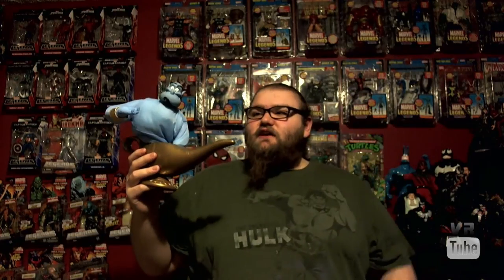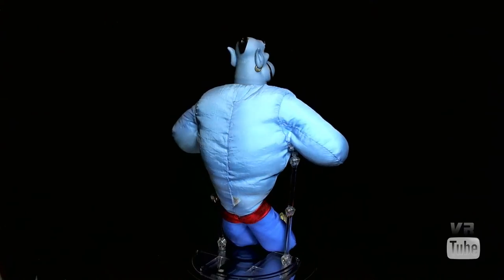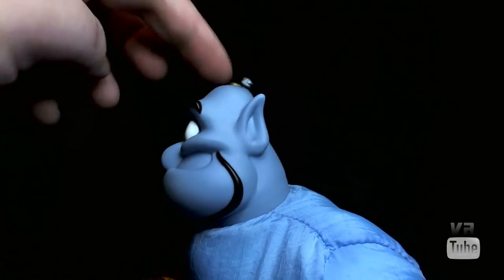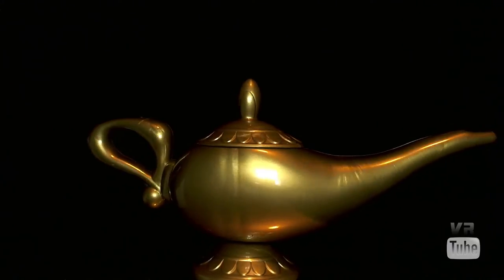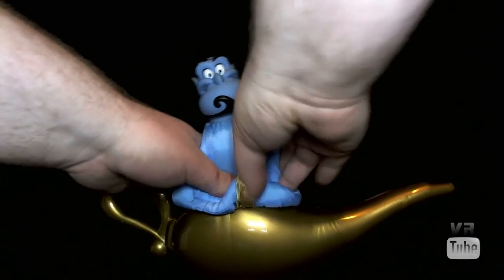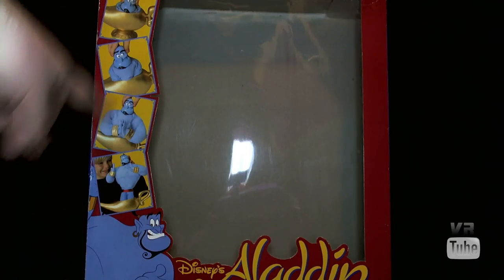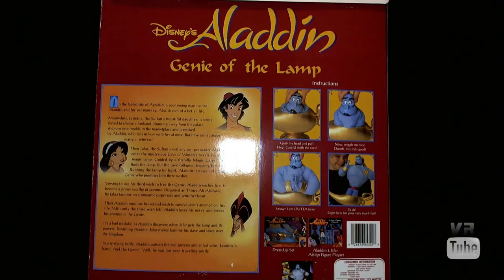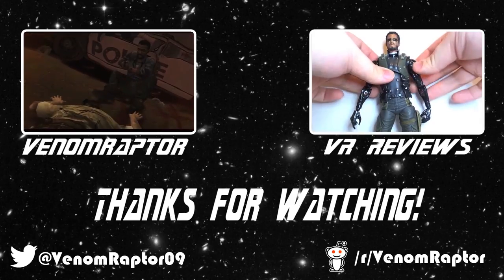VR Reviews: Aladdin- Genie of the Lamp Toy Review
We shall never have a friend like him again...